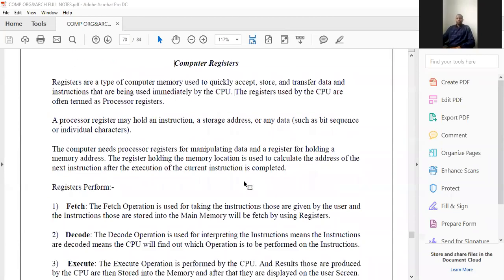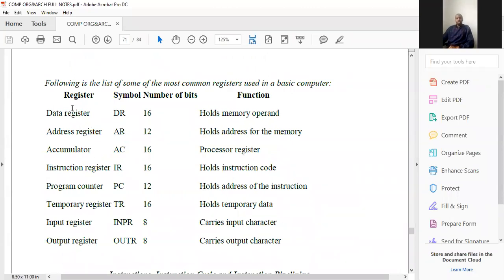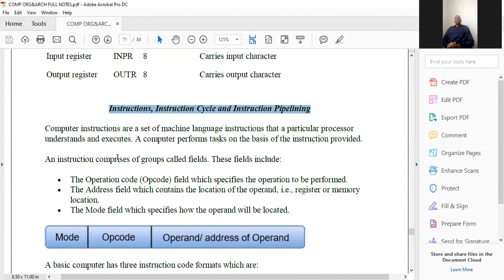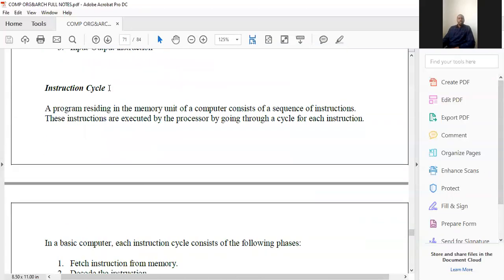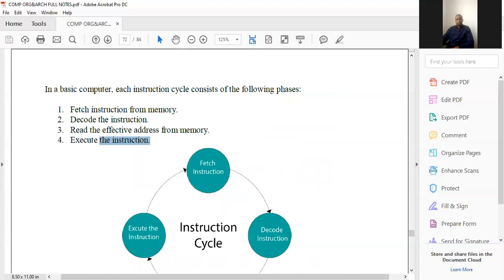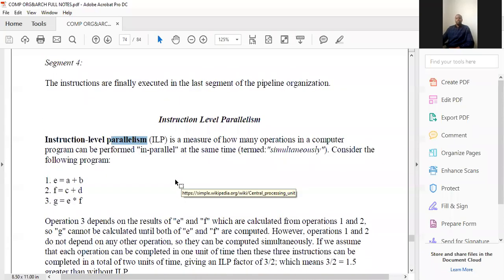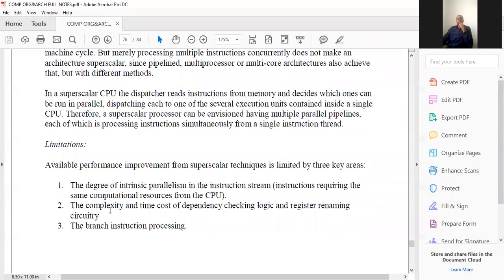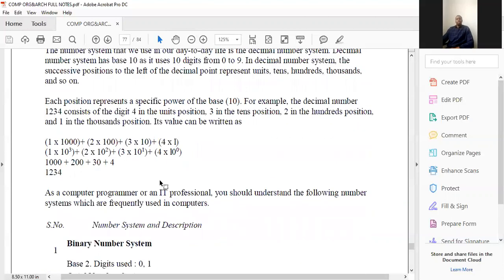MICROPROCESSOR ORGANIZATION 2